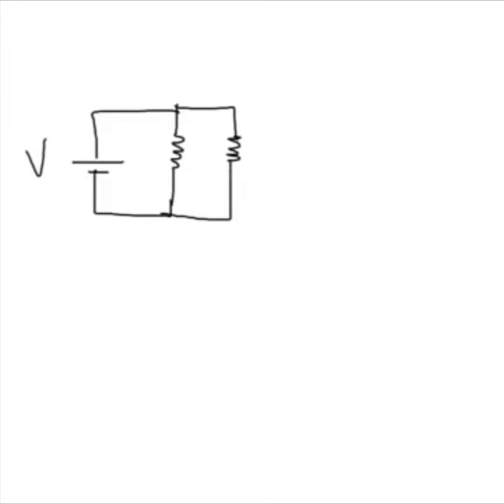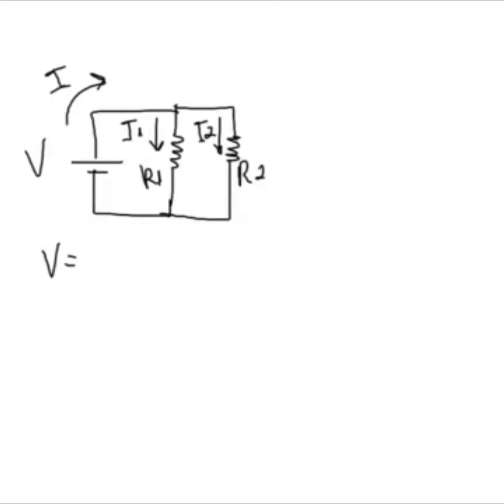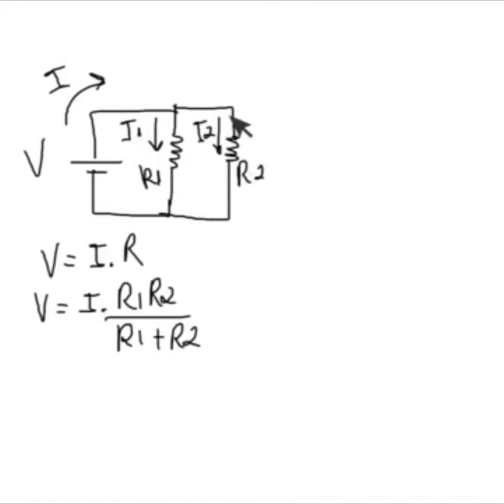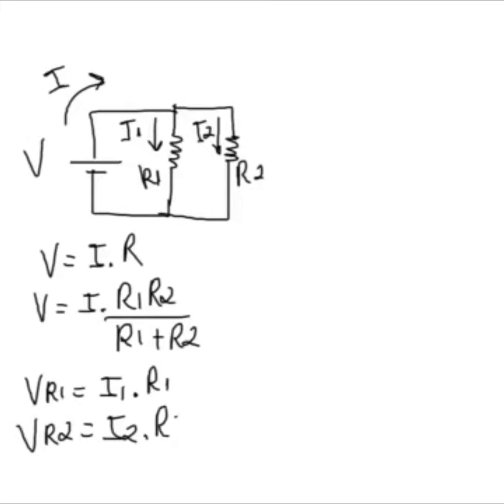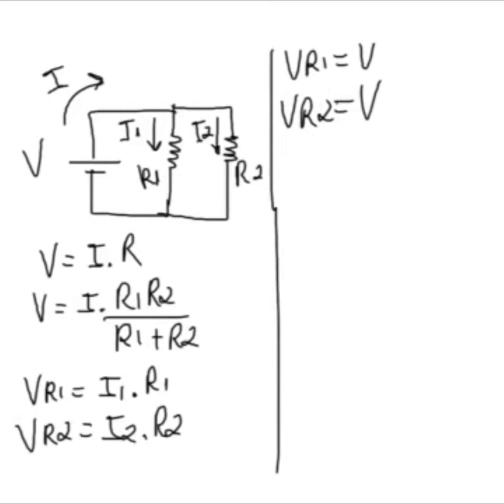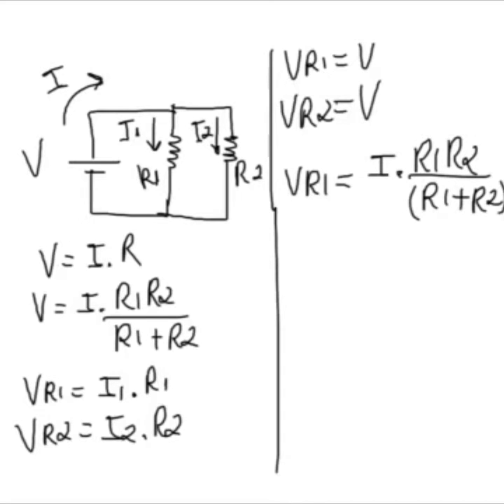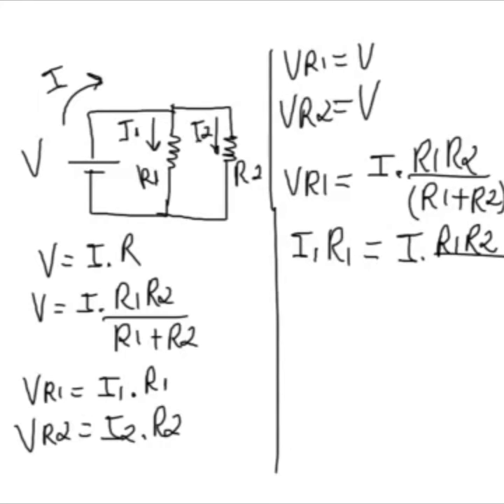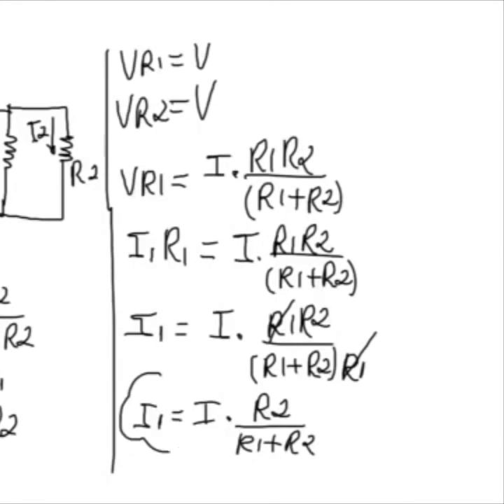Engg104 Current Divider